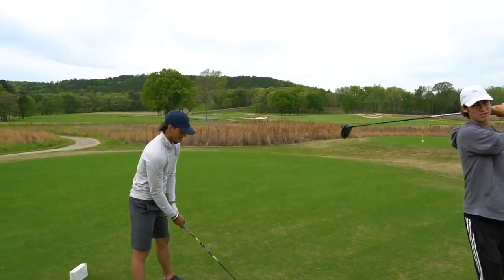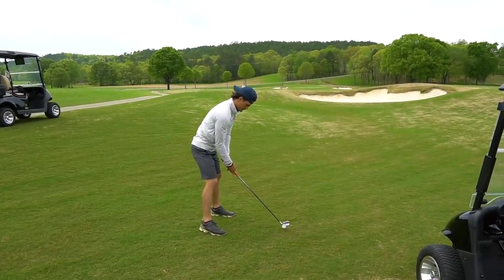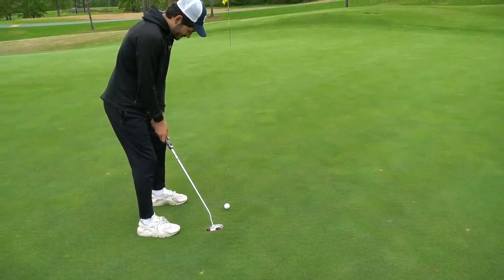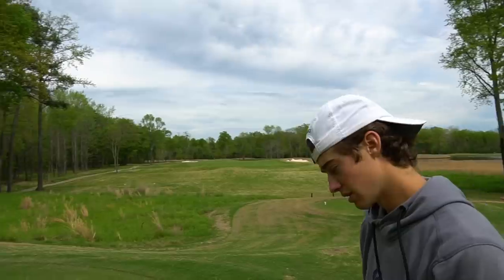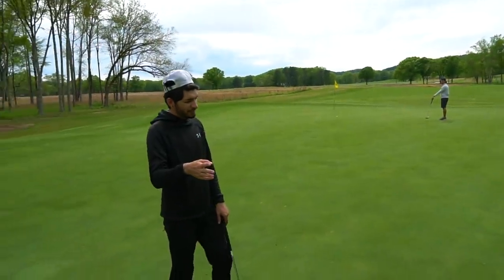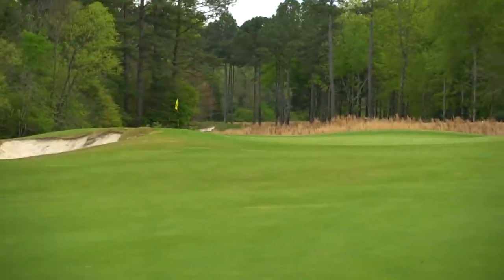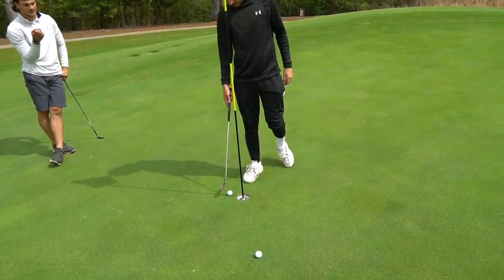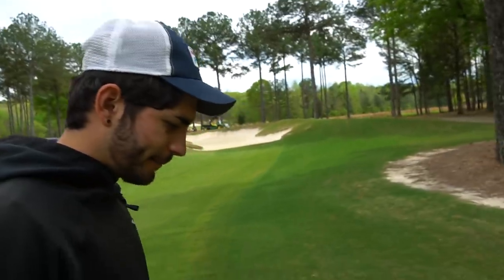Golfing With No BackSwing - Challenge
This was a super weird challenge, hope you guys enjoyed it.. Some bangers coming out next week so stay on your horses.

Lucilo_Stephen
Garrett_clark
mscharff24